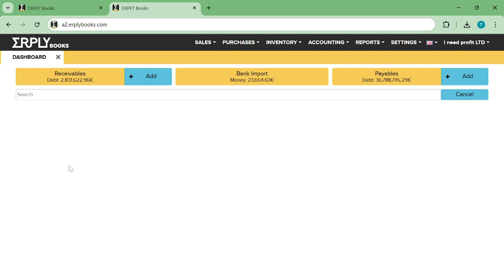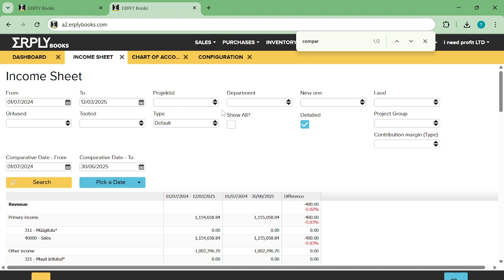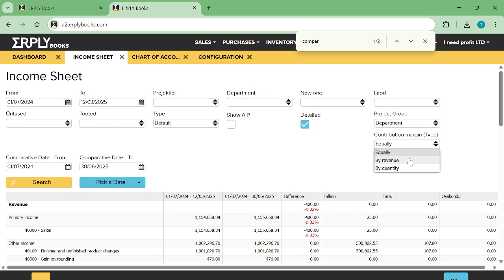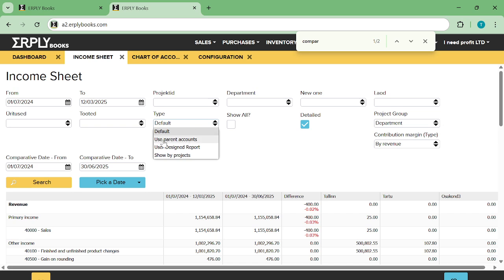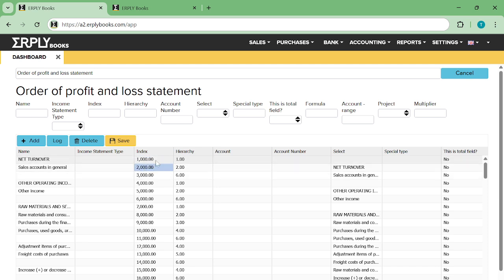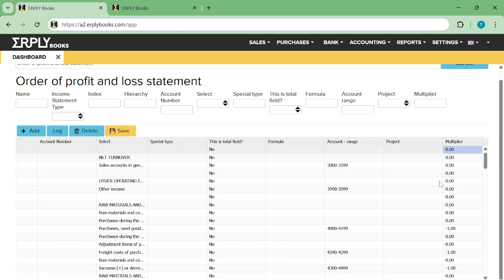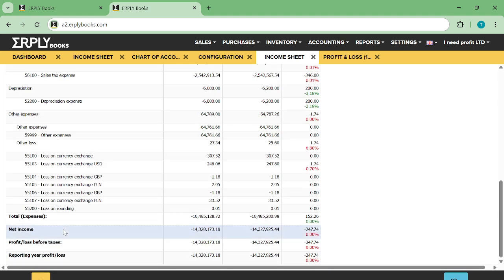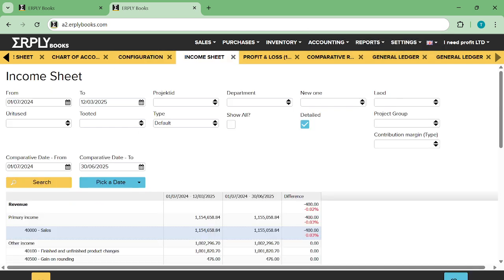Profit & Loss statement in ERPLY Books